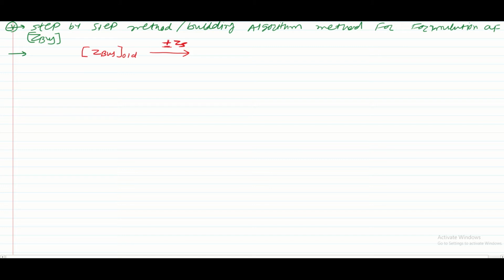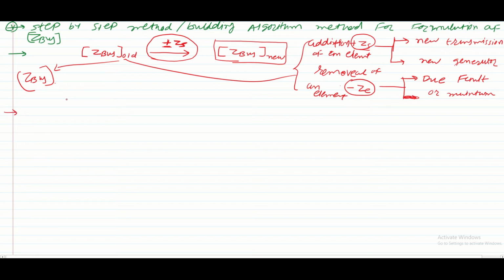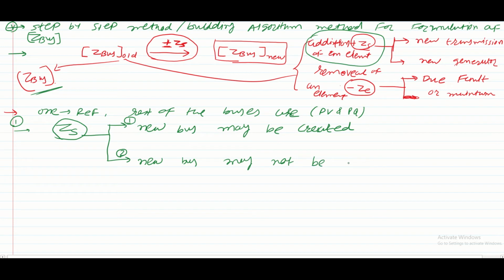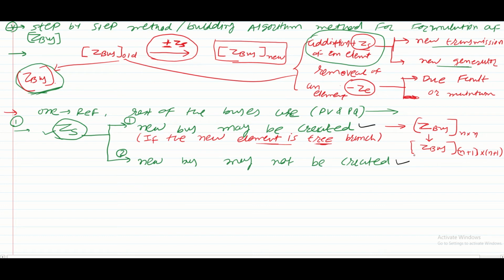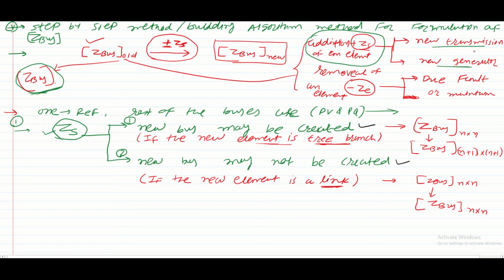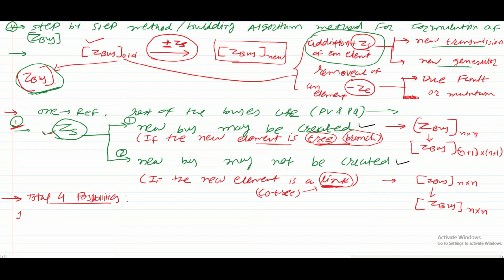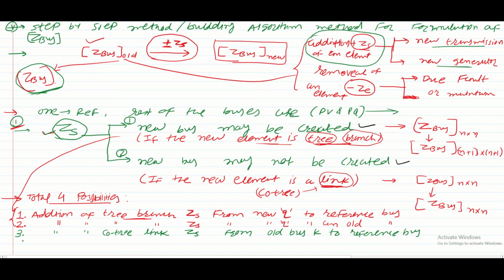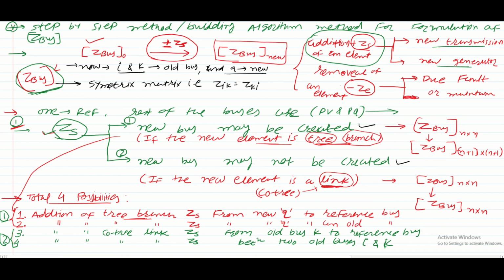3. Step by Step Method_MP